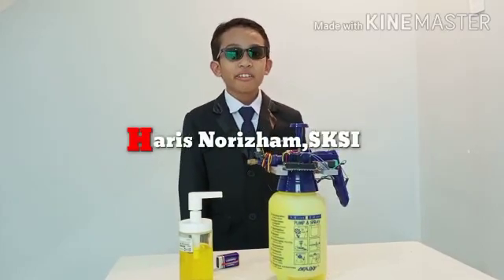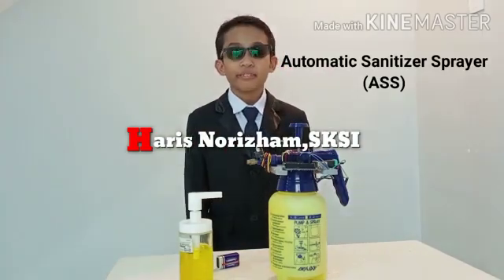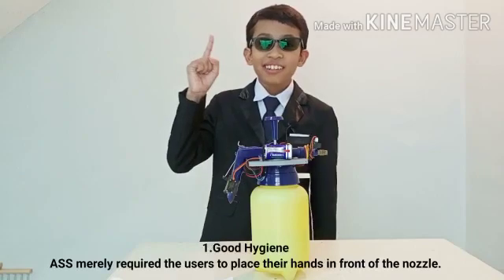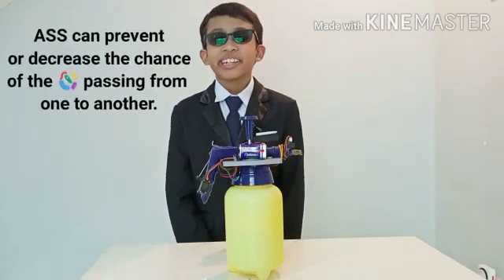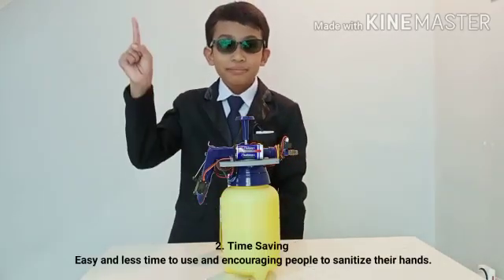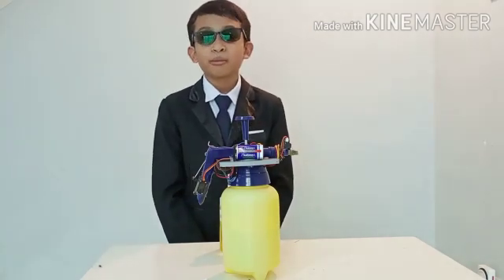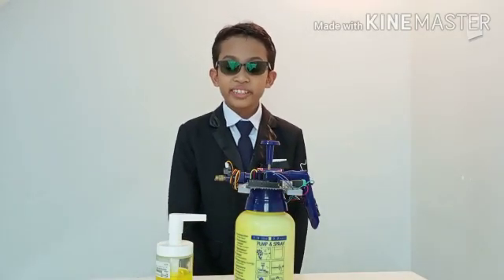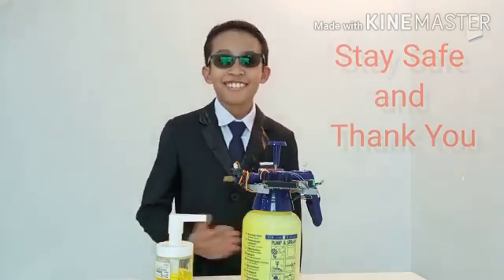roboshoptechnologies - PESERTA PERTANDINGAN ROBOTIK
TAJUK PROJEK : Automatic Sanitizer Sprayer (ASS)

NAMA PESERTA :
- HARIS BIN NORIZHAM
- MUHAMMAD NUR IMAN BIN ABDUL HAFIZ

SEKOLAH : SEKOLAH KEBANGSAAN SAUJANA INDAH